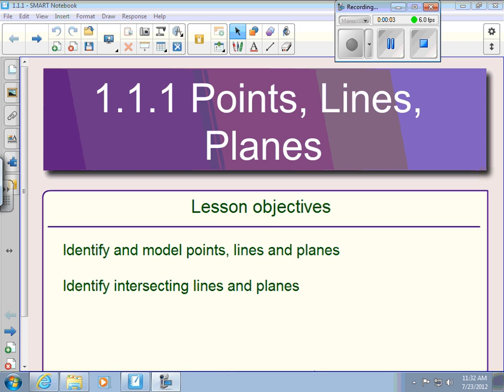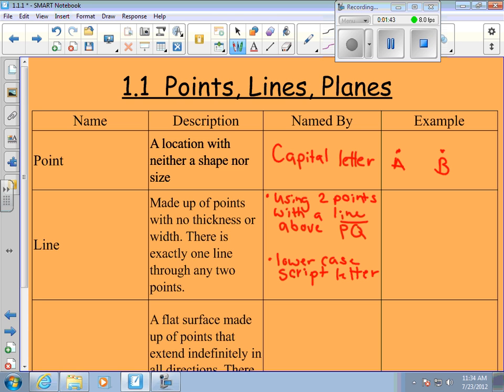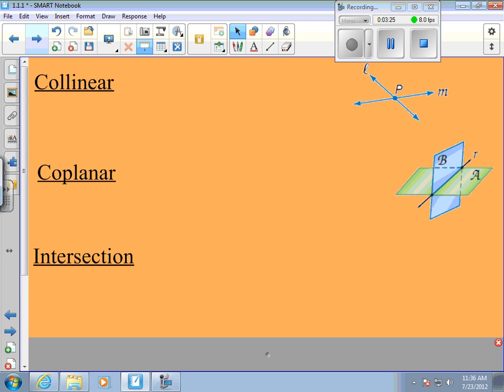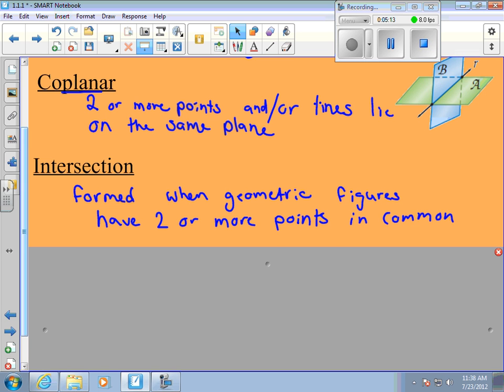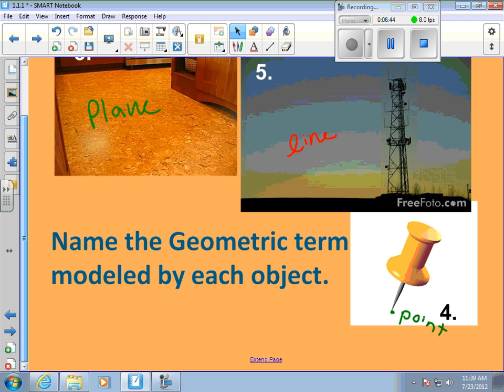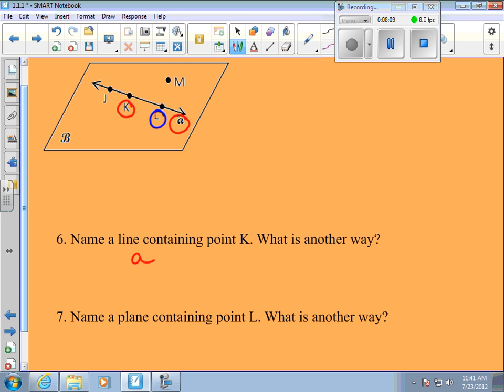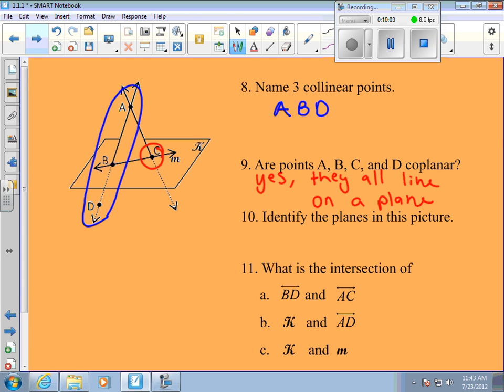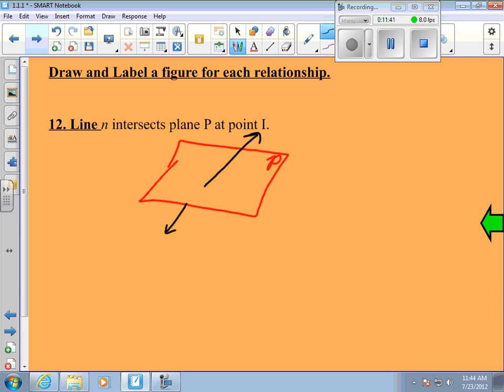1.1-Points, Lines, Planes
Unit 1, chapter 1, section 1 video